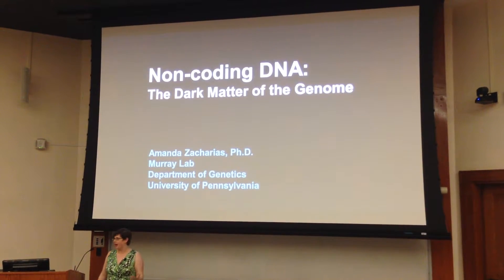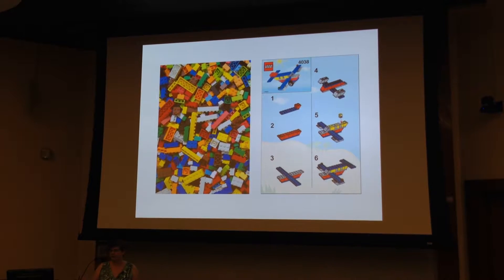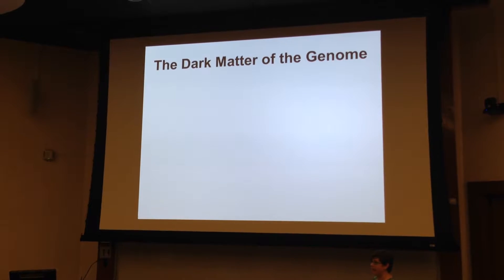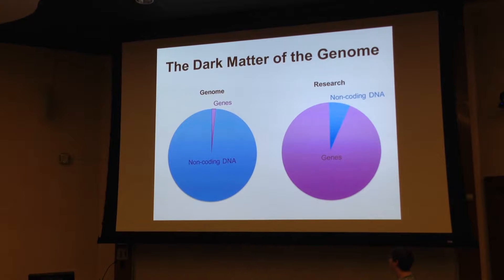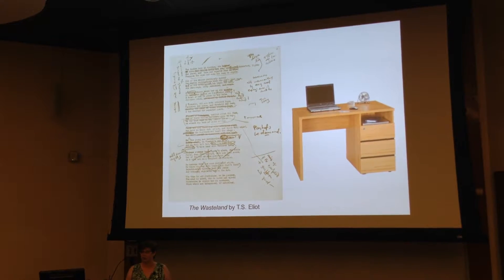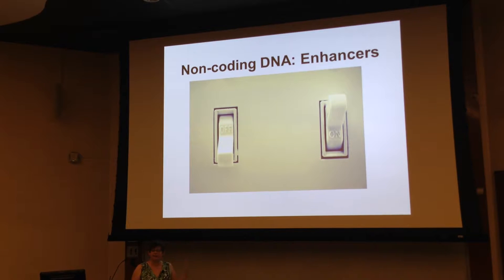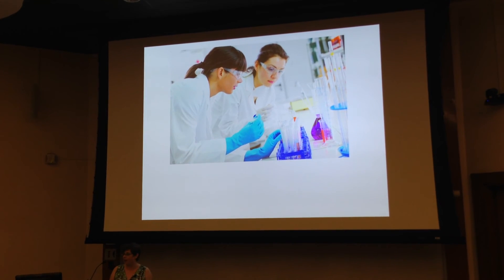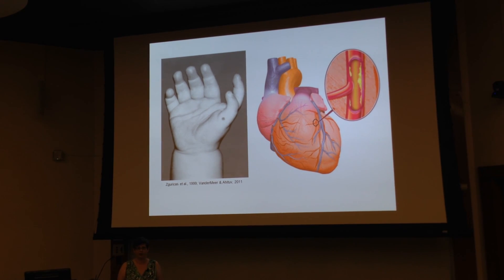TED-style Talk Non-coding DNA: The Dark Matter of the Genome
Amanda explains why "junk DNA" is actually really important: it explains why you might be lactose intolerant or have blond hair and holds the key to explaining many common and rare genetic diseases